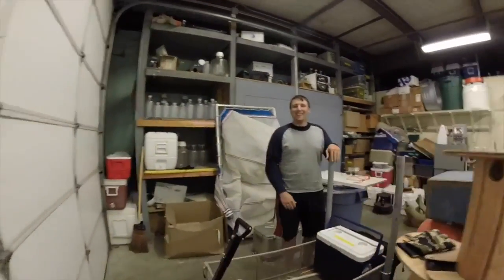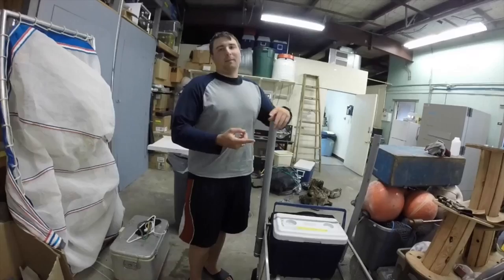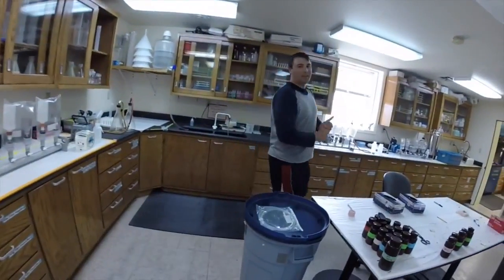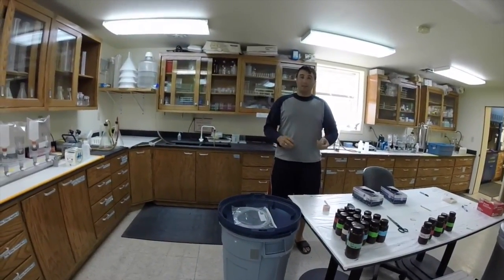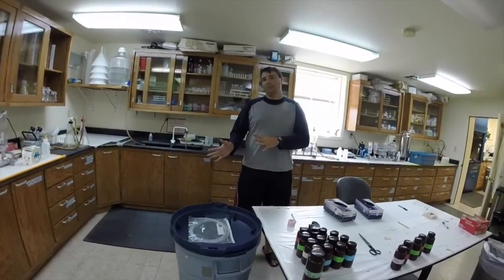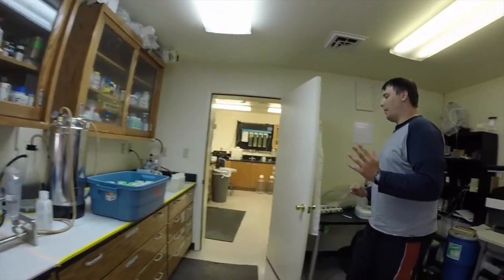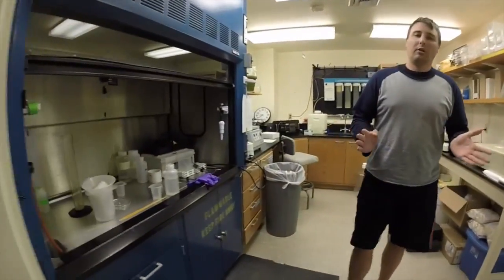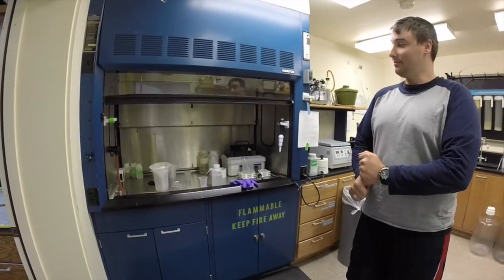Lake Michigan Field Station Virtual Tour Building 3